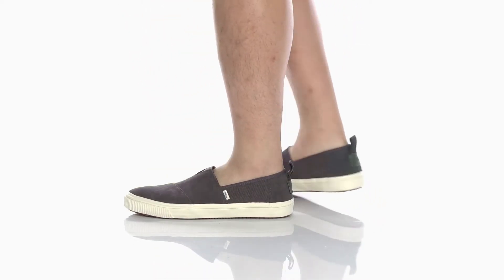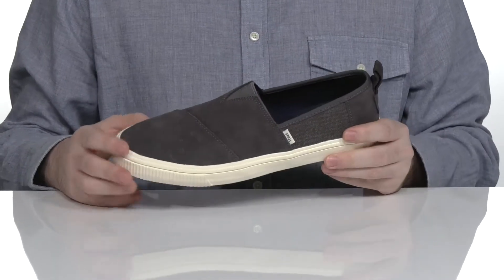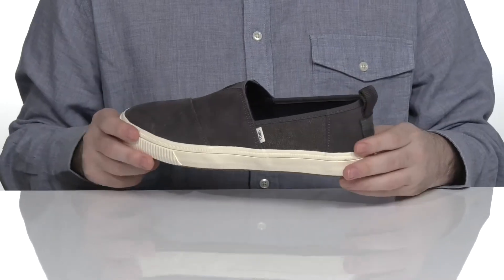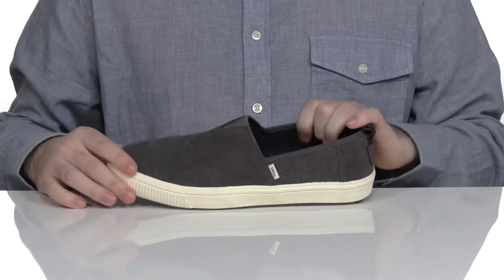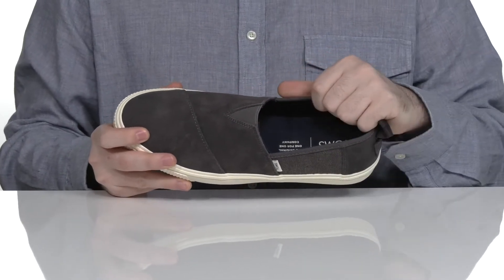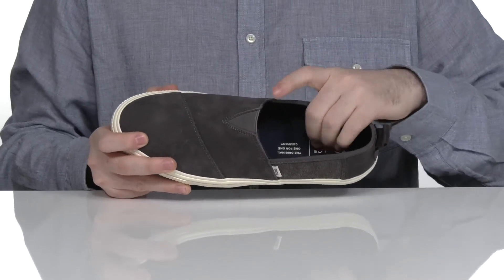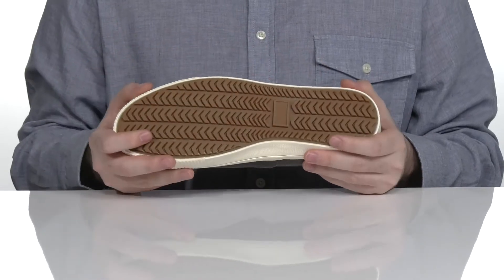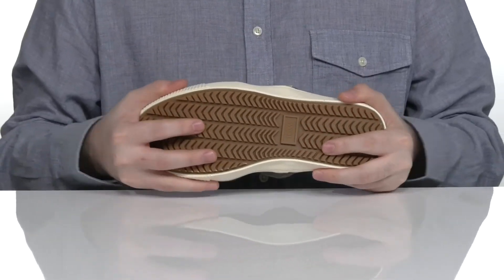TOMS Alpargata Terrain SKU: 9527493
For information on how TOMS contributes to the community, please visit the About page
A classic slip-on style, the TOMS&reg; Alpargata Terrain easily pairs with your favorite denim or shorts.
Pull tab on back for easy on/off.
Slip on style with cushioned insole.
Flexible traction rubber outsole.
Durable rubber outsole.
Canvas upper and lining.
Cushioned manmade insole.
Imported.